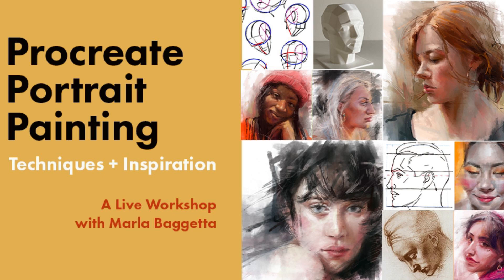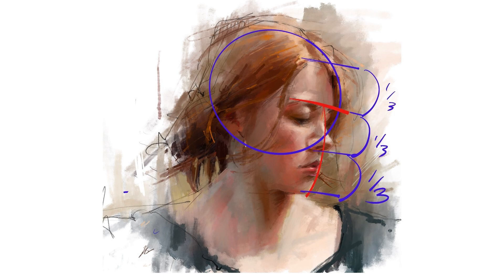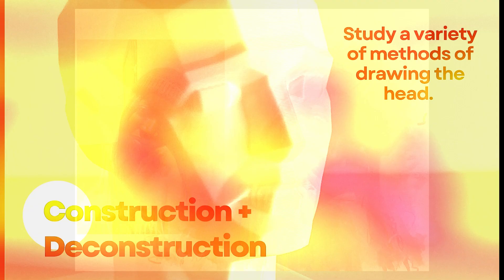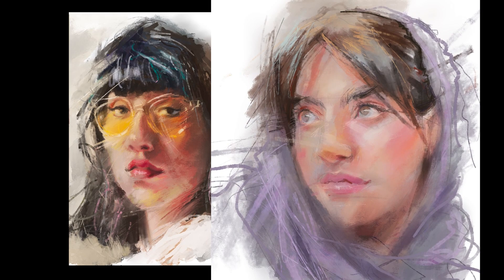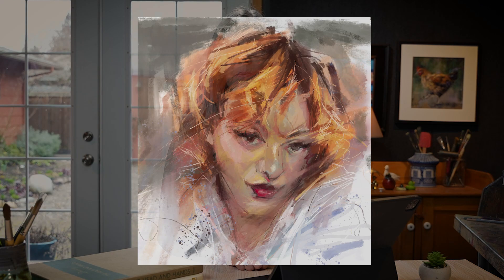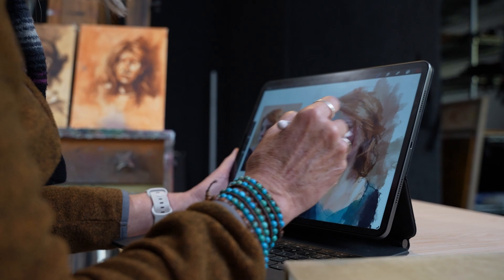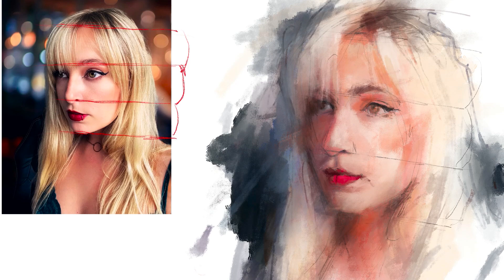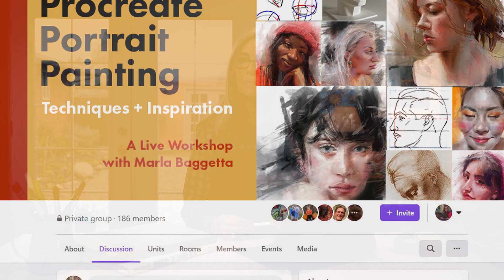Announcing Procreate Portrait Painting - Upcoming Zoom Workshop!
Introducing Procreate Portrait Painting
Techniques + Inspiration
A LIVE ZOOM WORKSHOP
WITH MARLA BAGGETTA
This is a 4 Day Live Zoom Workshop
Dates: April 3rd, 5th, 7th and 10th at 12 PM PDT!
Class will be over 3 hours each day!
Class is Limited to 40 Students!
Don't Miss out on this incredible opportunity!